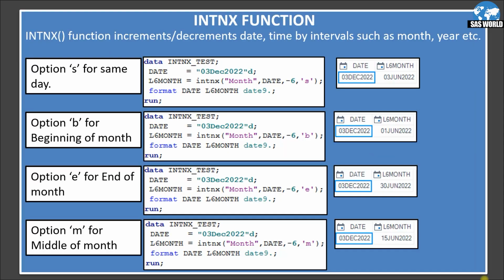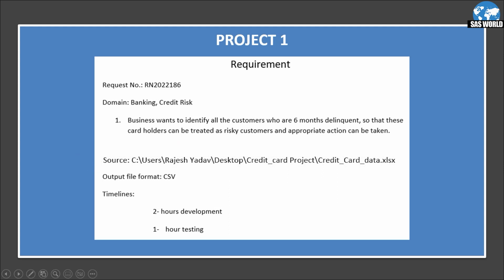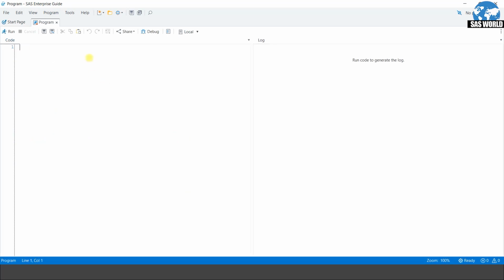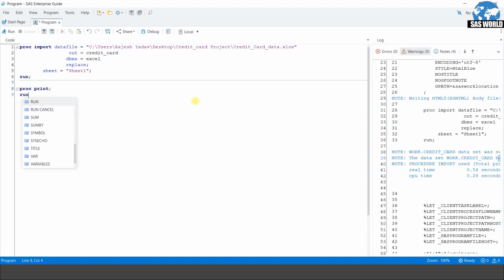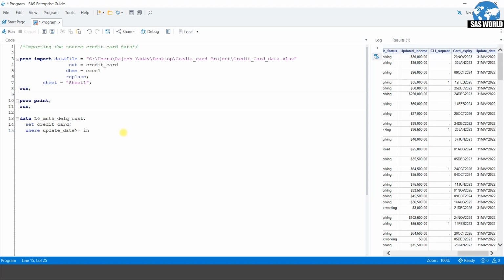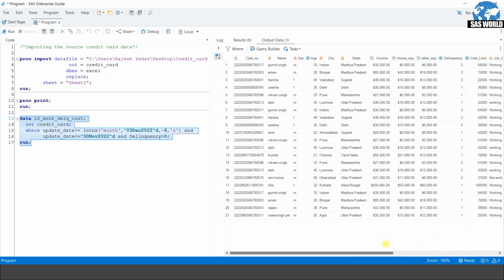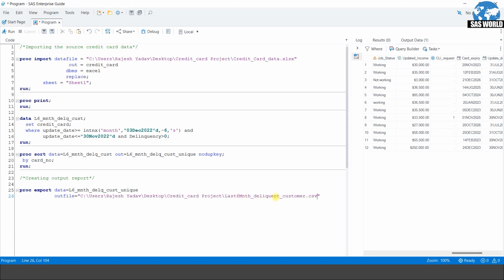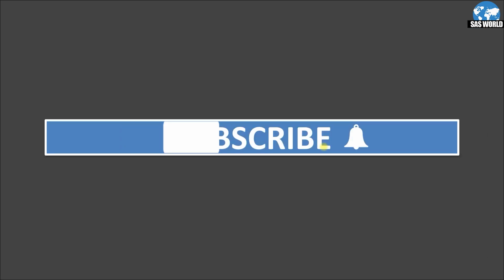SAS Scenario Based Questions 1 | SAS Interview Question | Intnx function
SAS Scenario Based Questions | SAS Interview Question | Intnx function

This Video contains topic on how to use Intnx function in SAS.

Key Questions:
Time   Topics
MM:SS
00:40 Intnx Function
03:30 Project 1